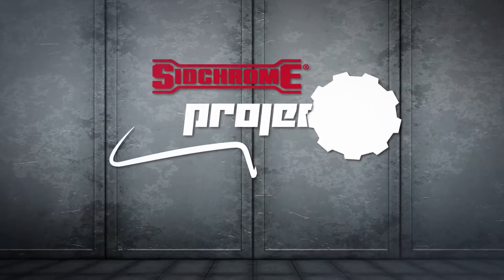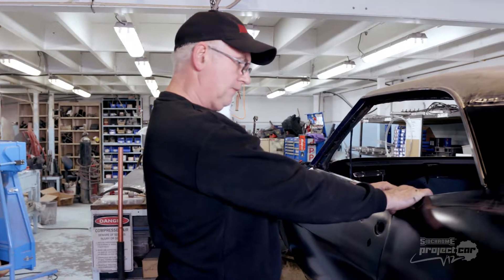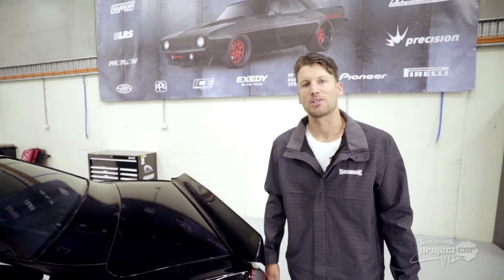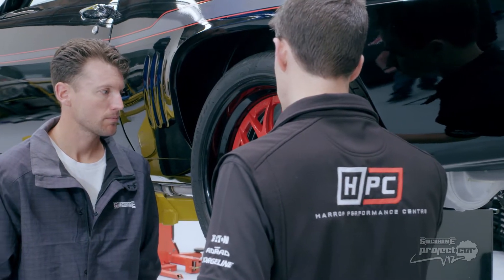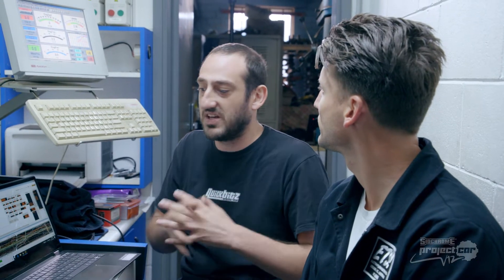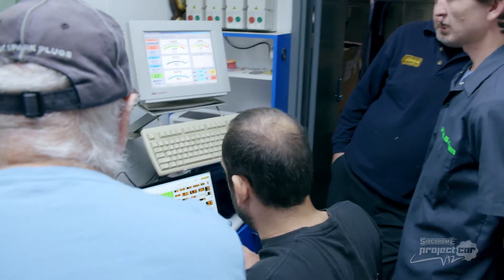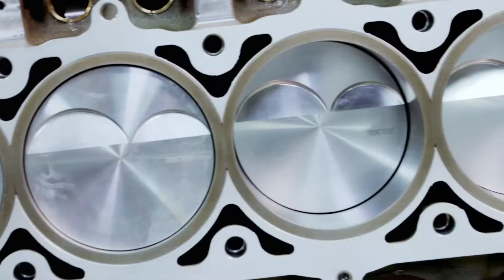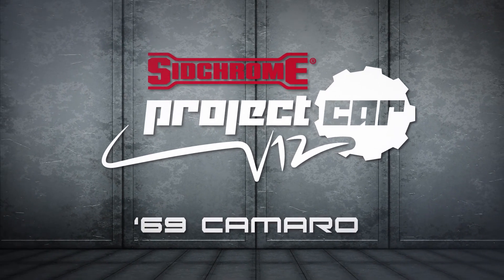Project Car 2018 - Episode 4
Take a look at the amazing transformation of our V12 CAMARO in episode 4.
It’s time to dyno the engine and find out the tremendous horse power of the SIDCHROME PROJECTCAR!

for a chance to WIN this beauty!
PPG SAAS Automotive LRS V12ls.com Harrop Engineering Proflow QuickBitz